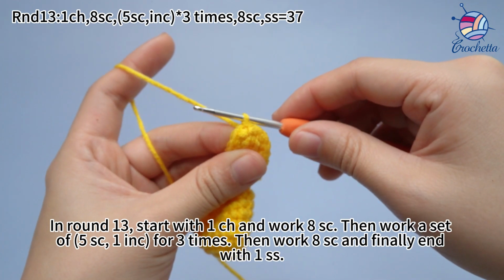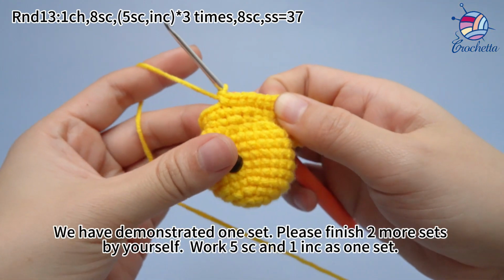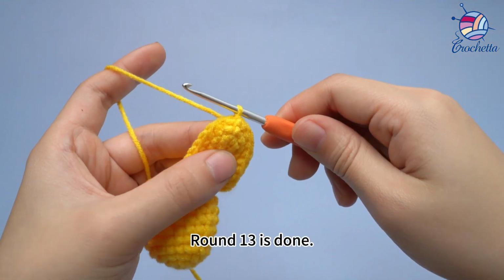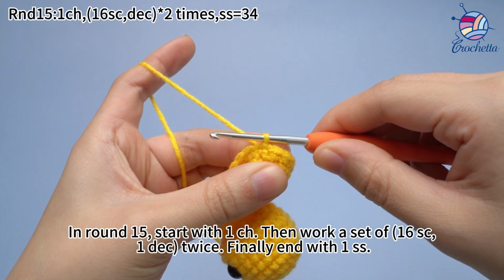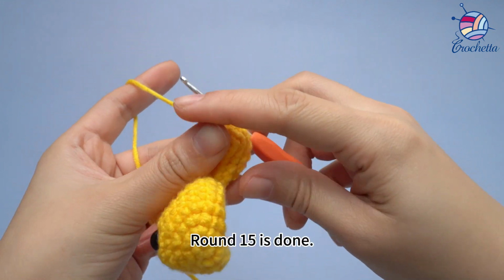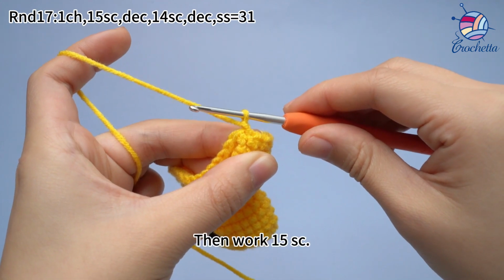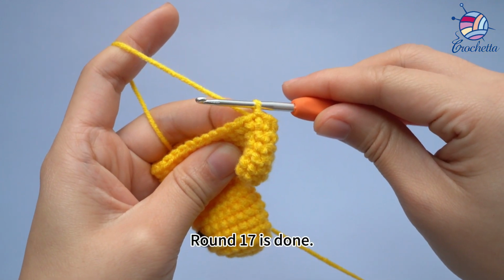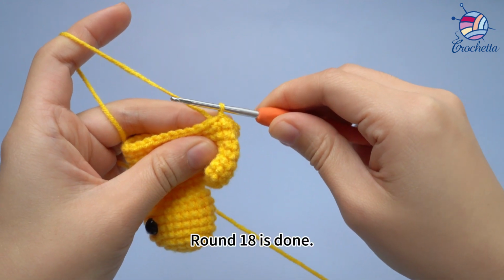4 Crochet Baby Duck-Body Rnds 13 -18